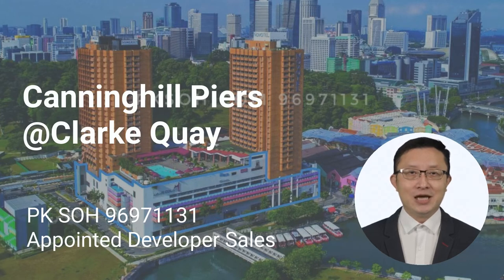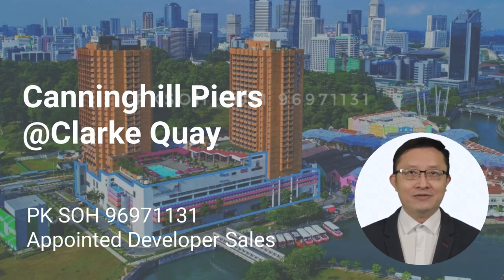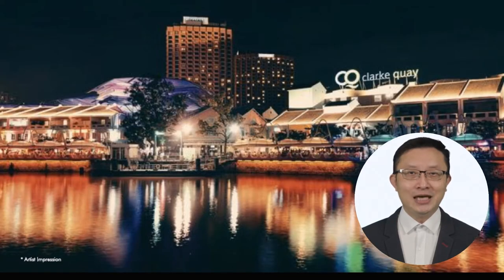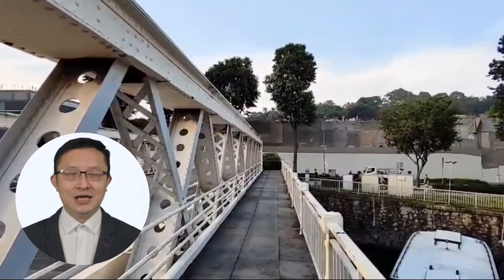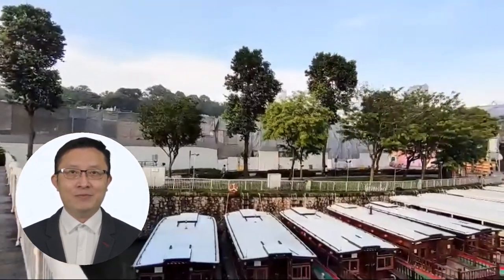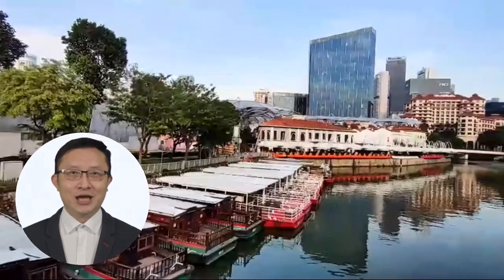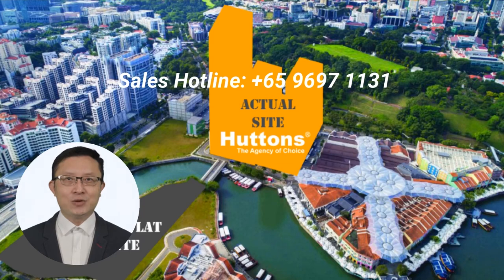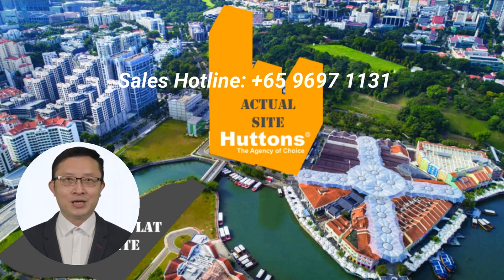Canninghill Piers - Canninghill Piers showflat location, surroundings and amenities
The two luxurious Canninghill Piers residential towers at 48 and 24 levels high, comprise of 696 units, from 1 to 5 bedroom unit types with sky suites and a super penthouse.

The 2 storey commercial podium will be named Canninghill Square, and the 21 storey hotel will be managed by Mariott International under Moxy Brand , with 477 guest rooms.

The 20 storey somerset serviced residence comprises of 192 guest rooms.